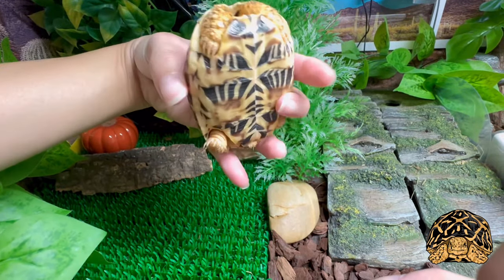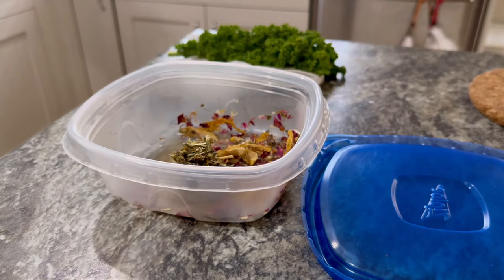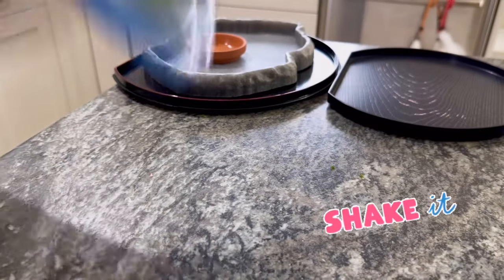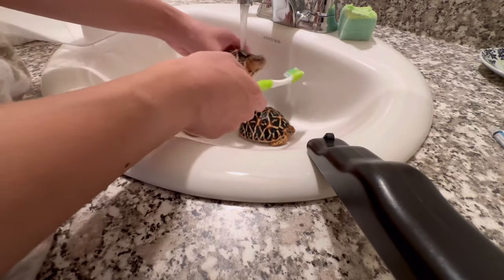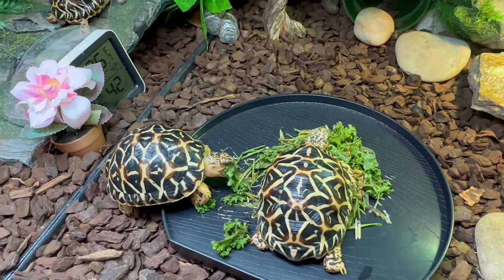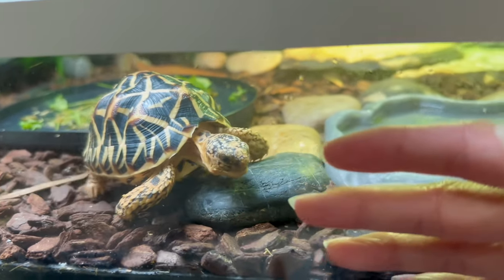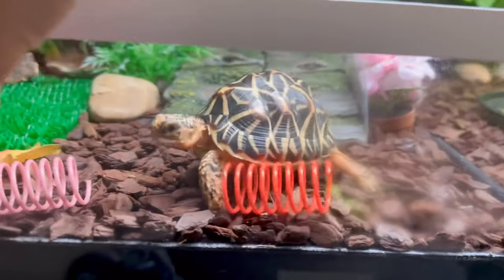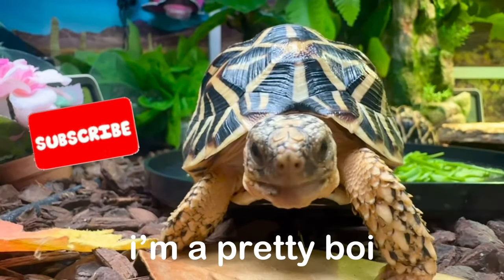DAILY care routine with my baby Indian Star Tortoises 🐢 | Gemini x Nova x Luna ❤️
Today, I will show you guys my care routine for my baby Indian star tortoises after a year: nothing changed, really. I believe consistency is key to a healthy tortoise living!!!

Also, I made this video literally a few weeks before I actually fully cleaned the superbabies’ house.. I should have waited but that’s okay… nothin’ is stopping us from making more routine care vids, lol.

Hope you guys enjoyed and appreciated the non-dizzying production..? I’m not really good with photography, videography, or editing but I’m trying to learn and improve. Thanks again!

Socials: Instagram: tortallyscute